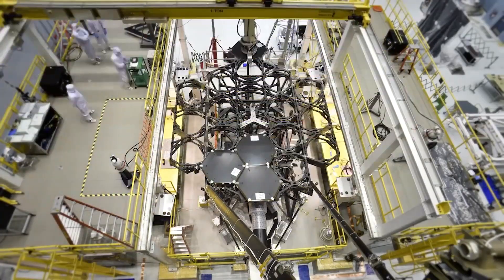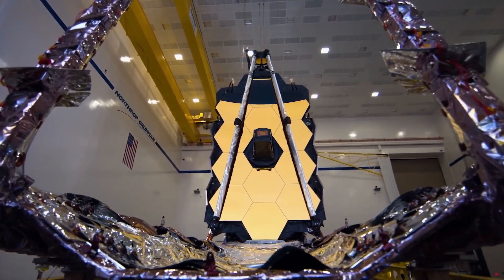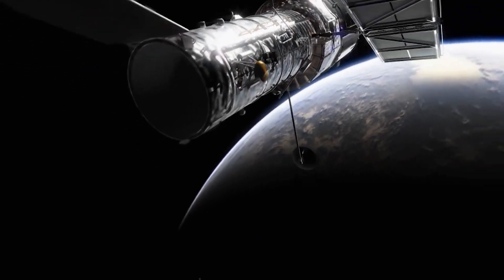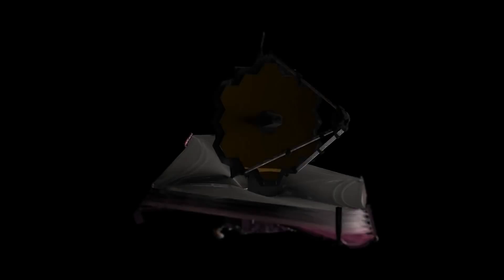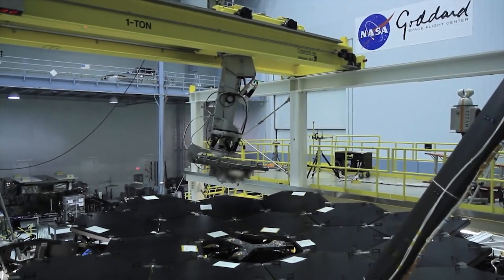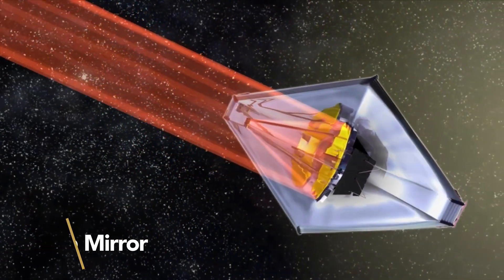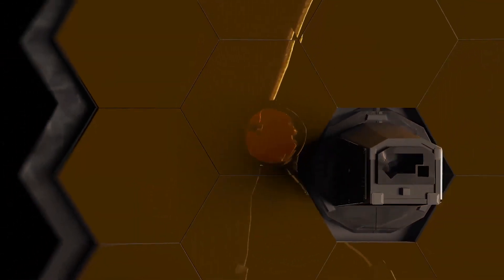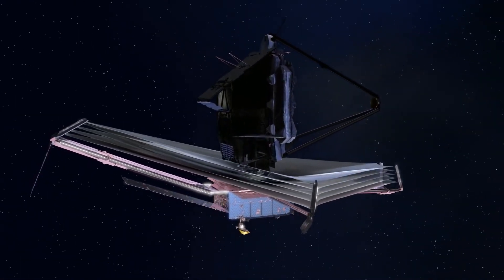James Webb Telescope Has FINALLY Sent Images of the Cosmos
Join us in today’s video as we share with you the first view of the cosmos caught using the James Webb Space Telescope. Images of a very “boring” star are making waves across the astronomical world today – they are the first sent back from NASA’s James Webb telescope, and they have exceeded all hopes and expectations.

Having completed the self-assembly of its 18-segmented main mirror, the telescope has now taken exceptional images of an unexceptional star as a test of its capabilities. But what does it look like?